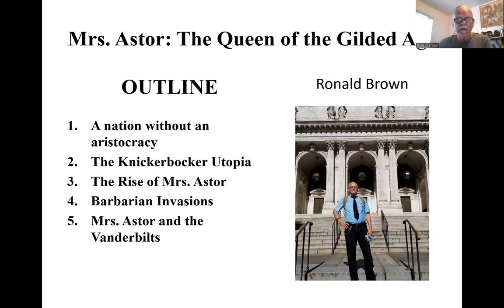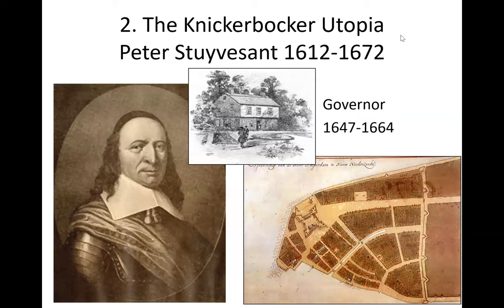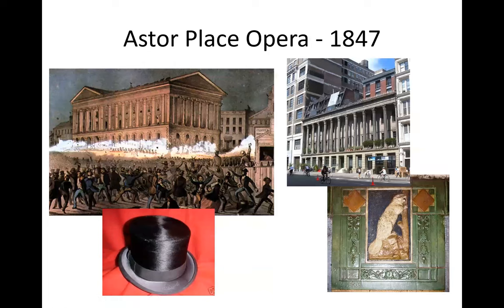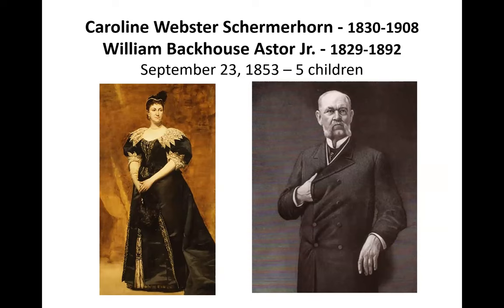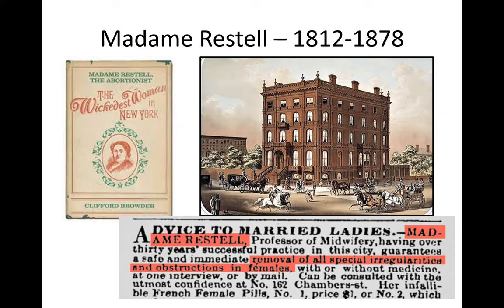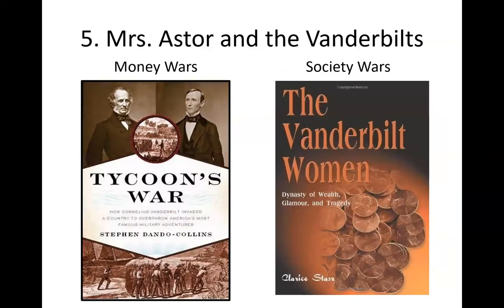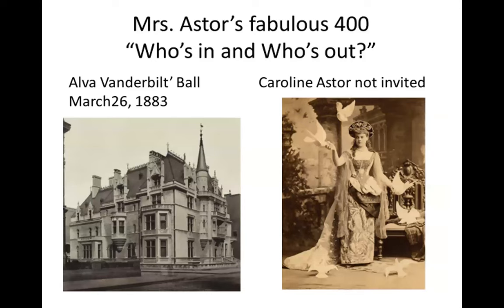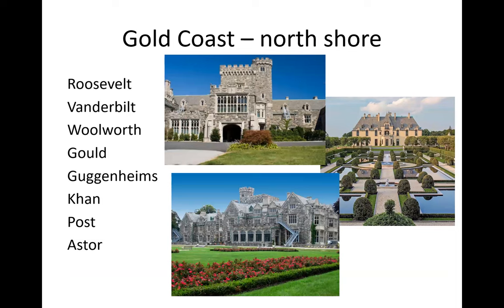The People and Places of New York with Ron Brown: Mrs. Astor